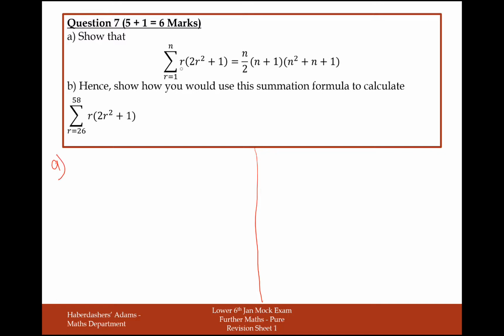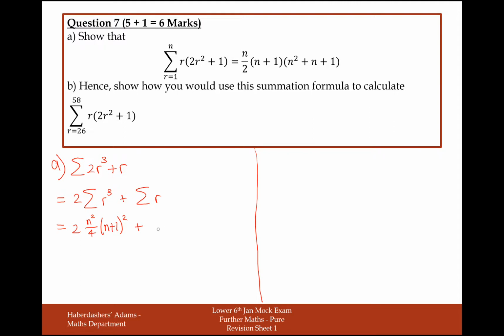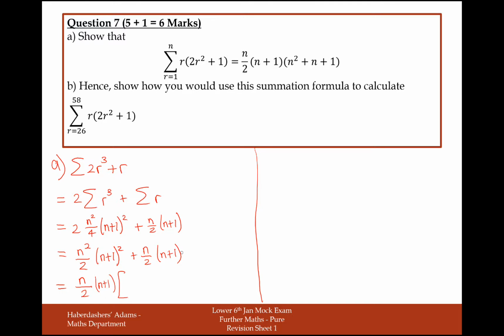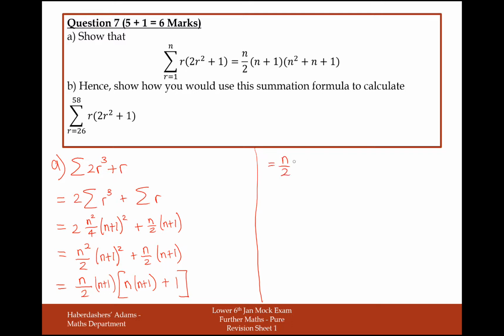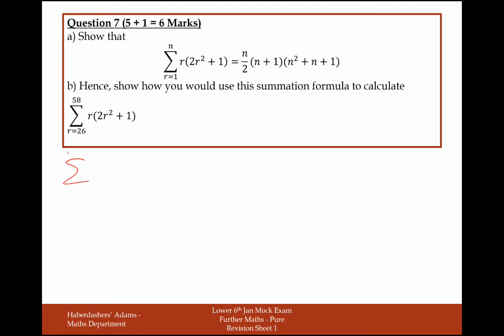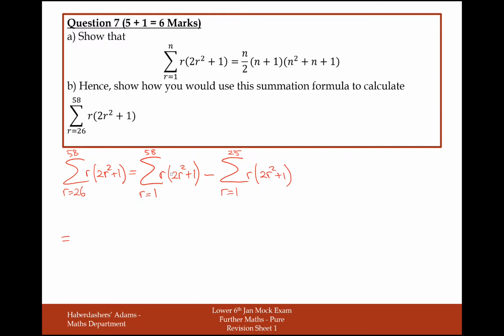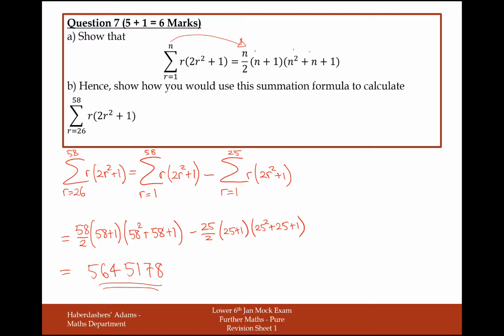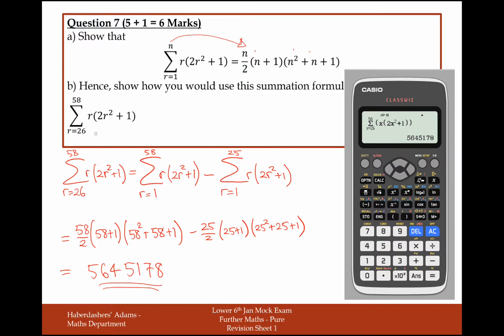AS Further Maths - Core - Jan Mock Revision Sheet 1 - Q7